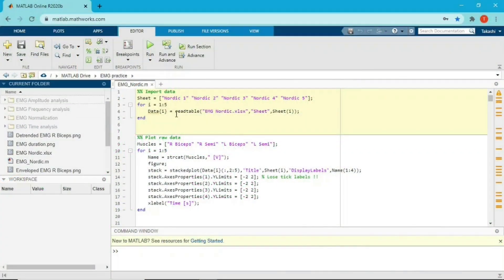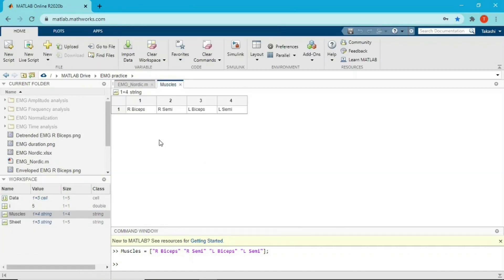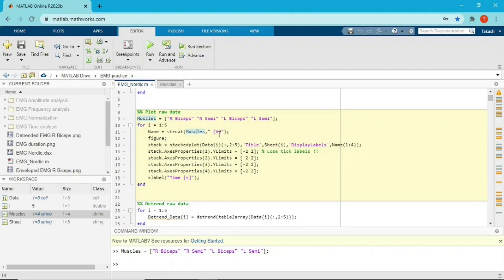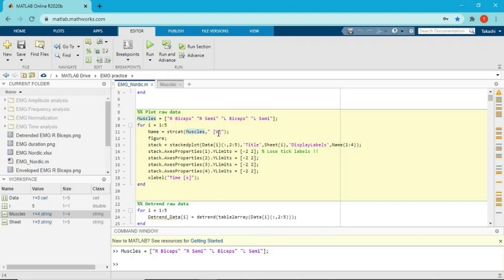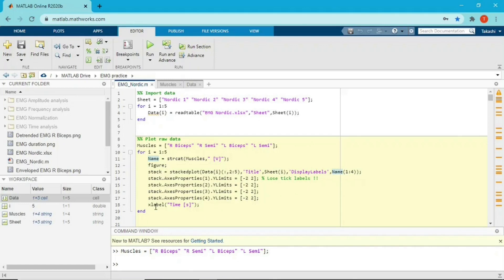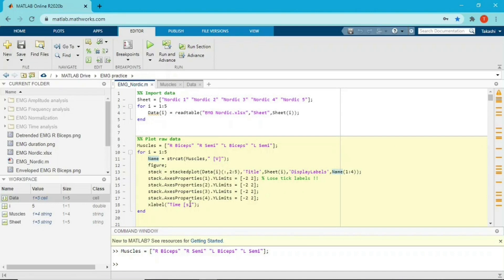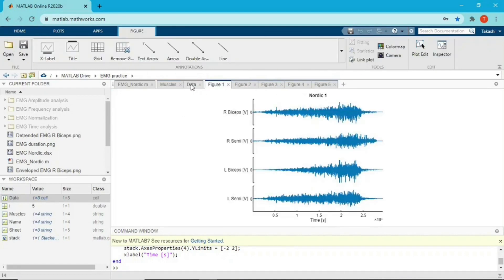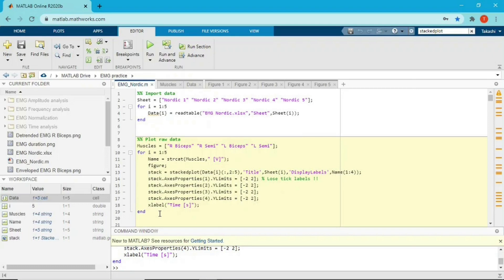EMG code explained - Plot raw data -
Check out college life in Munich on my Twitter!

I appreciate any help!!

Hello, my name is Takashi ! I am currently a master student in Sports and Exercise Science. In this channel, I introduce sports and exercise science as practical as possible !!